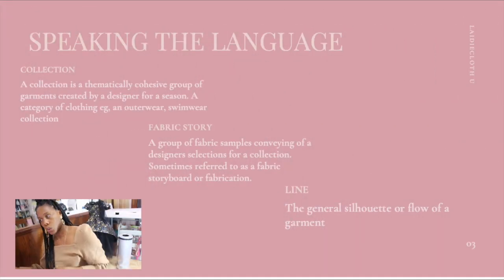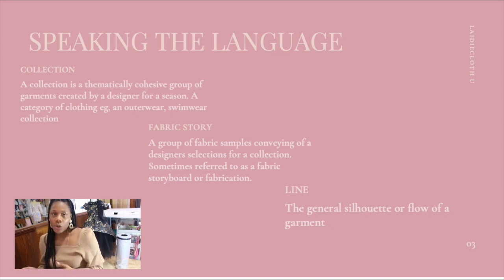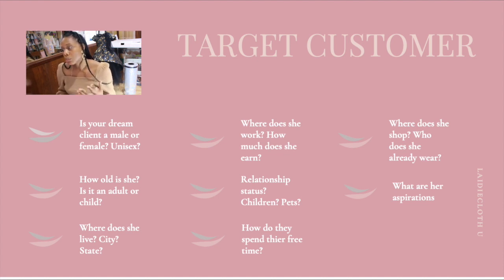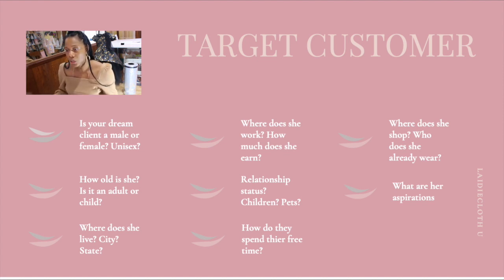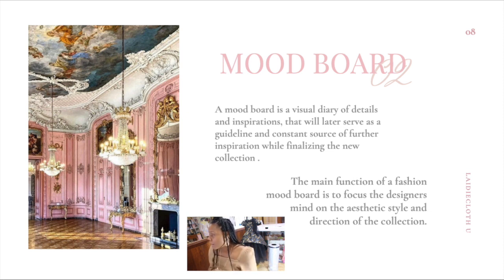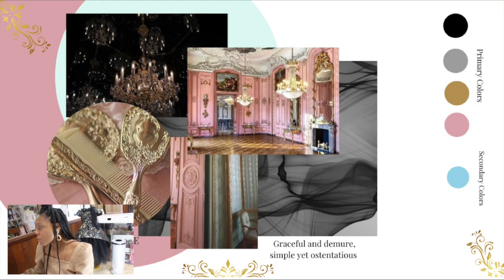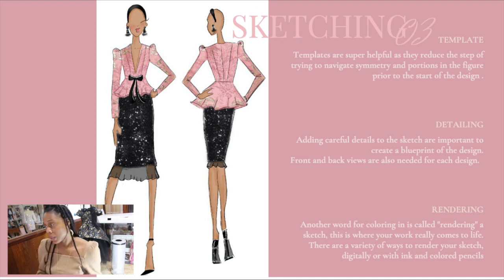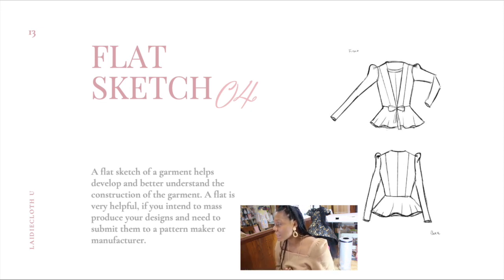Creating A Fashion Design Collection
Learn what it takes to create a design collection using requirements from top fashion design schools.
Uploads occur weekly; covering sewing for dressmaking tutorials, historical fashion lectures, fashion review like these and more!

On my website I offer all kinds of fashion design &  business templates